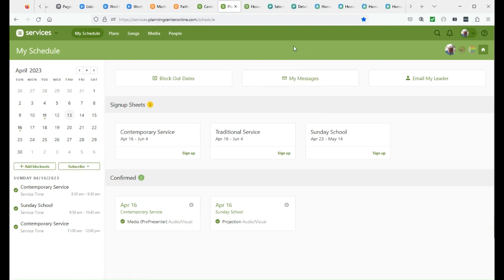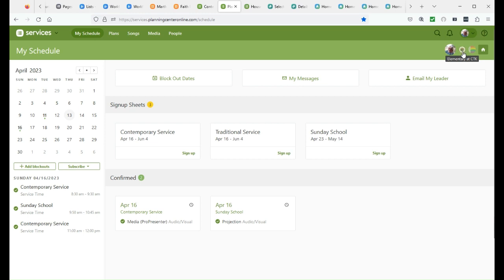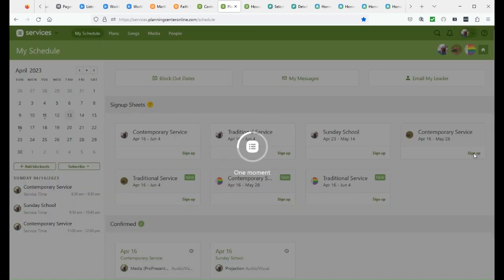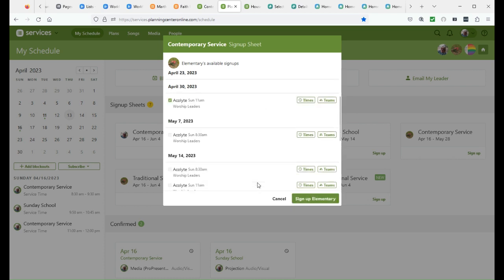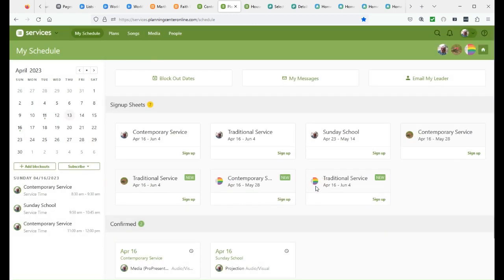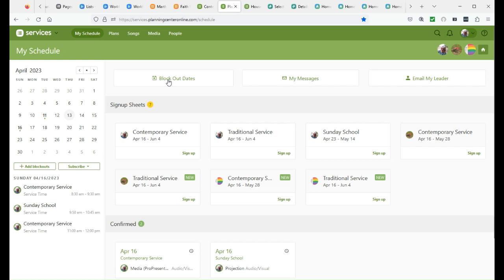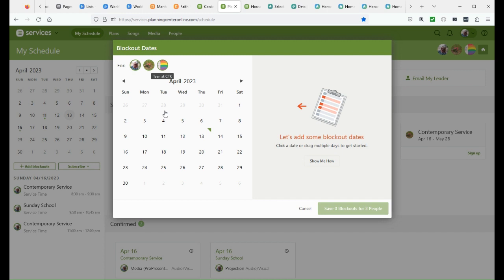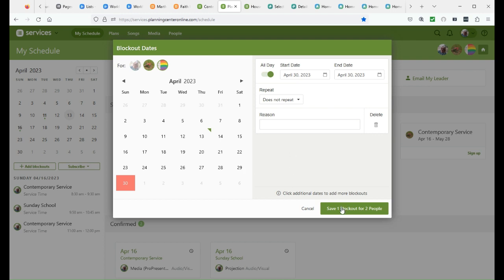Using Services with Minors, a Parent Guide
Does your child want to be an acolyte or crucifer? Learn how to update their Services schedule her!